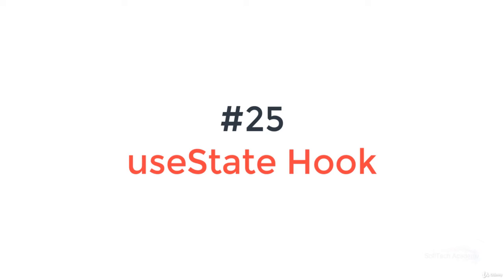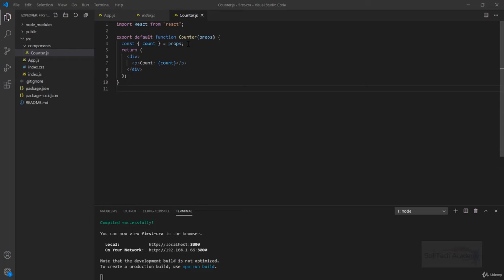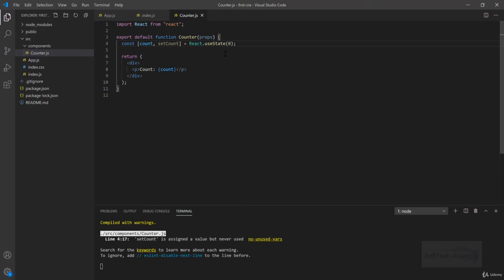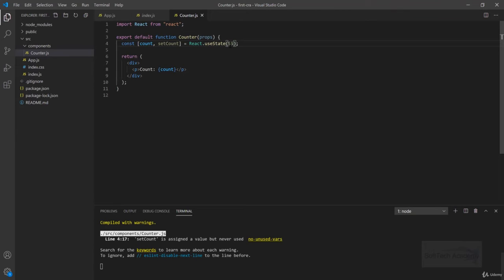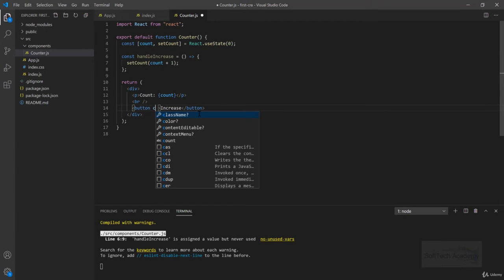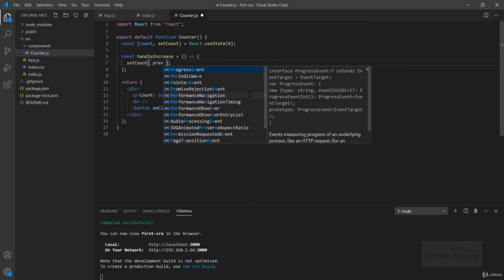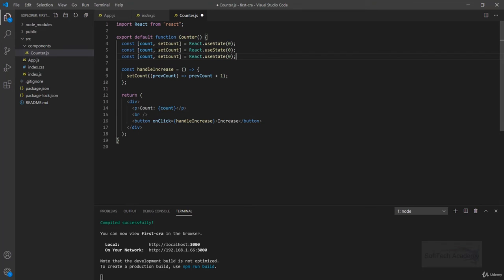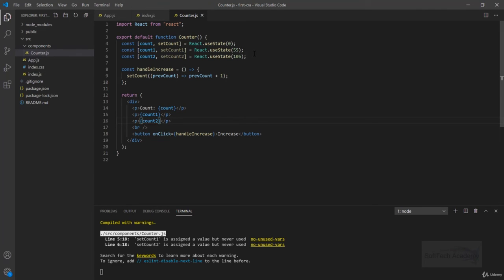25. useState in react js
useState in react js || hooks in react js